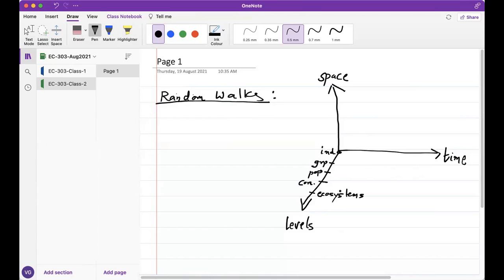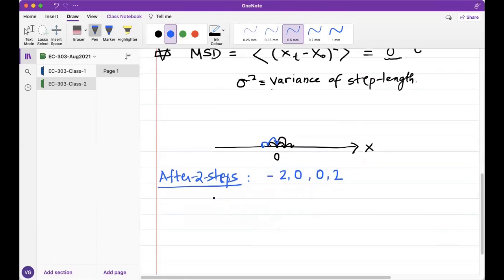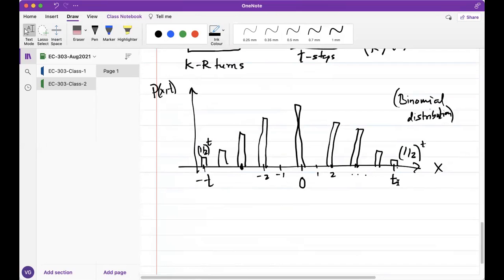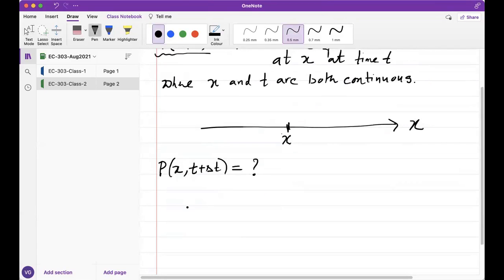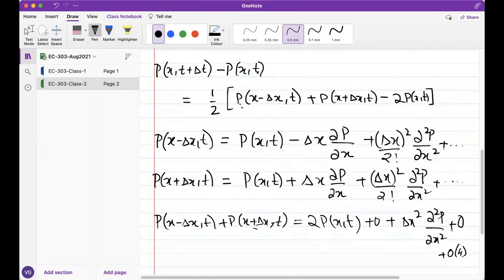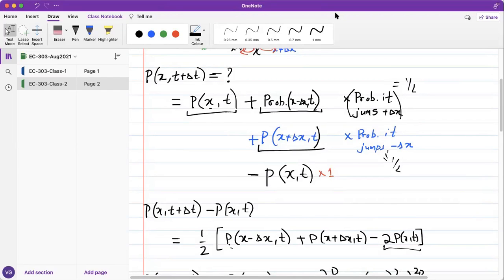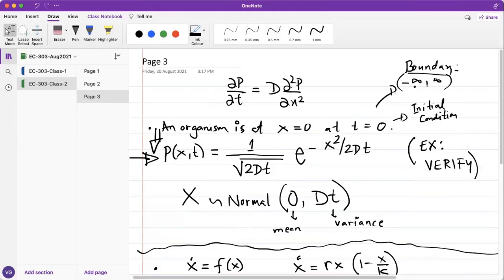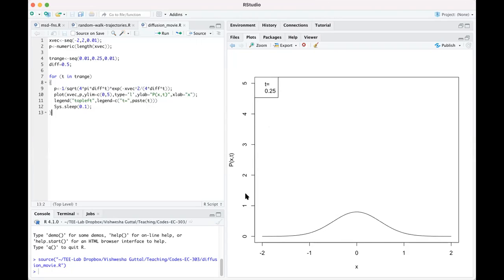EC 303: Class:2 Random walk and diffusion equation